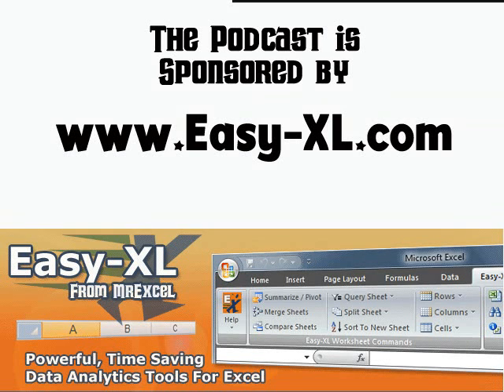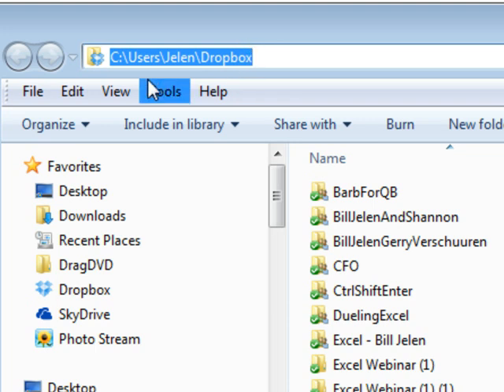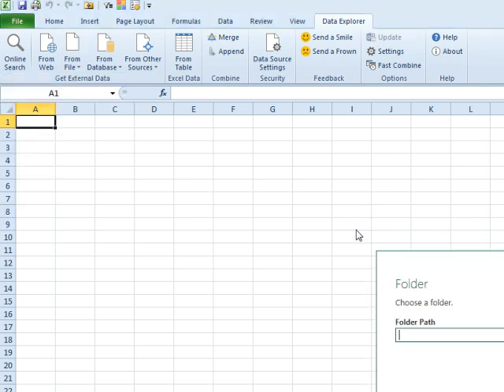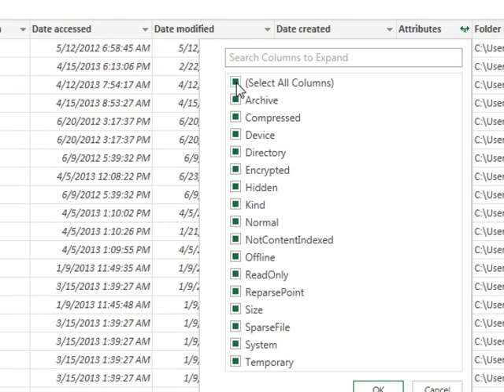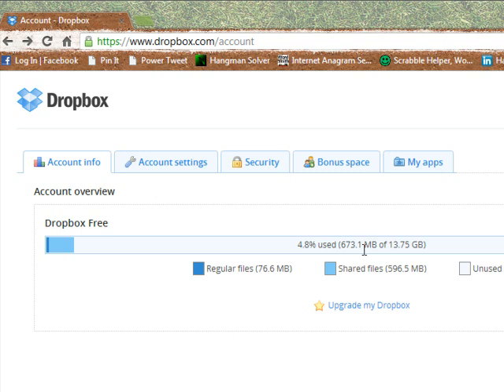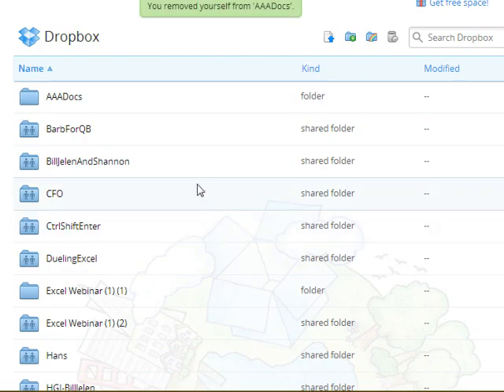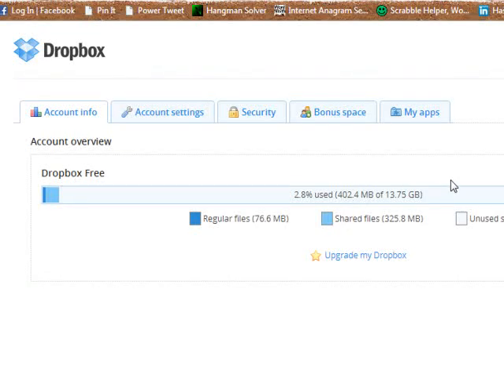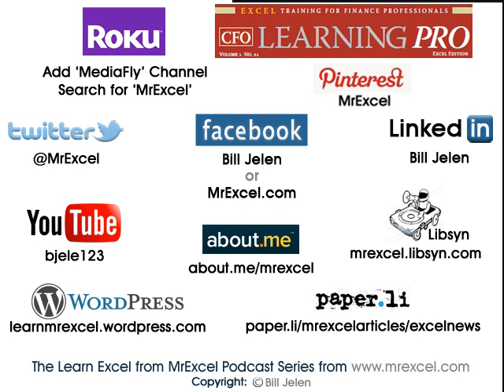Excel - Import DropBox File List to Excel: Episode 1689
Microsoft Excel Tutorial:  Early Power Pivot Demo - See File Size of all Files in a Folder.

Fresh off the press! This morning Bill took the opportunity to do two things:

1. Further demonstrate the New Microsoft Data Explorer for Excel 2013.
2. Get a handle on his DropBox folder.

In today's Podcast, Episode #1689, Bill "MrExcel" Jelen discovers that his DropBox Directory is nearly full; without an adequate means to search through folders via the Web Interface, Bill resorts to the 'DropBox Client' that he has installed on his PC. Using the 'DropBox Client' Cache, Bill is now able to see his files. Now, with Data Explorer MrExcel kicks into action using the New Data Explorer Add-in for Excel 2013 with his DropBox cache. Follow along - and if you are having trouble with DropBox contents and you are running out of space on a regular basis, Bill has some information for you today as well!

Welcome back to the MrExcel netcast, where we bring you the latest tips and tricks for mastering Excel. In today's episode, we will be tackling a real-life problem that many of us face - managing our DropBox files. As we all know, DropBox can quickly become cluttered and difficult to navigate, making it a challenge to find the files we need. But fear not, because with the help of Data Explorer, we will show you how to easily import your DropBox file list into Excel.

Now, let's get back to our DropBox dilemma. As you can see, my DropBox is almost full and I have no easy way to search through the folders. Luckily, I have the client installed, which stores all the files in a cache. This cache is used in case of an internet outage, but we can also use it to our advantage.

To begin, we will copy the folder path and paste it into Excel. If you have Excel 2013, you can download Data Explorer for free. Once we have Data Explorer open, we will click on "File" and then "Import metadata and links about files in a folder". This will bring up a window where we can paste the folder path. But here's the interesting part - we need to click on the "Expand" icon to reveal all the attributes. From there, we can select the "Size" attribute and click "OK". This will give us a complete list of files with their respective sizes. We can now easily sort through the list and identify which files are taking up the most space, allowing us to clean up our DropBox and free up some much-needed storage.

But wait, there's more! I recently discovered a little-known fact about shared folders in DropBox. Did you know that even if someone else created the shared folder, the files within it count against both of your storage limits? This means that you may have files taking up space in your DropBox that you didn't even know about. To fix this, you can simply leave the shared folder and then delete your personal copy of the file. However, be sure to check with the other person to make sure they still have a copy of the file. It may seem confusing, but trust me, it's not as confusing as VLOOKUP.

So there you have it, a simple and efficient way to manage your DropBox files using Excel and Data Explorer. And as always, thank you for tuning in to the MrExcel netcast.

Table of Contents:
(00:00) DropBox Storage Issue
(00:24) Solution Using Data Explorer
(00:40) Copying Folder Path to Excel
(01:05) Using Data Explorer for File Size
(01:20) Sorting and Cleaning DropBox
(02:20) Data Explorer Summary
(02:30) Post-Script: Shared Folders
(02:40) Shared Folder Deletion Process
(04:19) Confusing Process Explanation
(04:34) Clicking Like really helps the algorithm

This video answers these common search terms:
Cleaning up DropBox
Data Explorer
Deleting files from DropBox
Excel 2013
File size in DropBox
Import DropBox File List to Excel
Shared folders in DropBox
Sorting files in DropBox
VBA